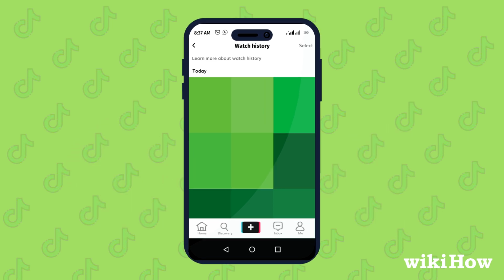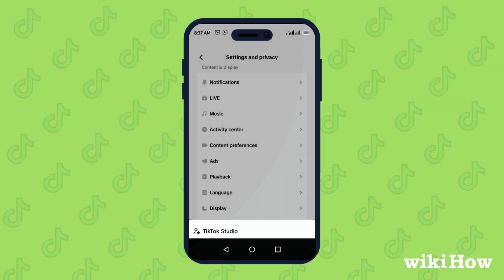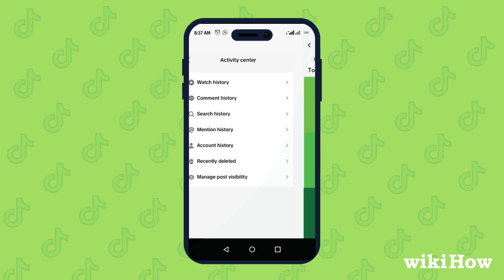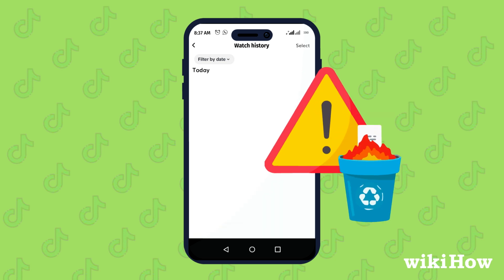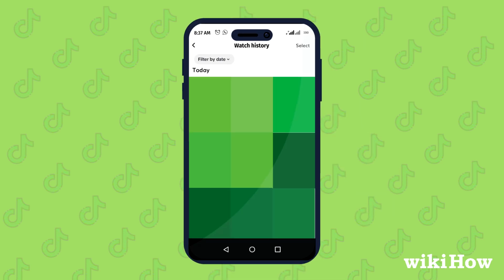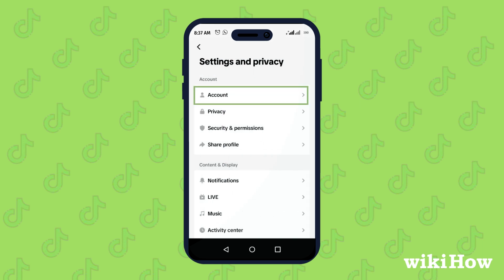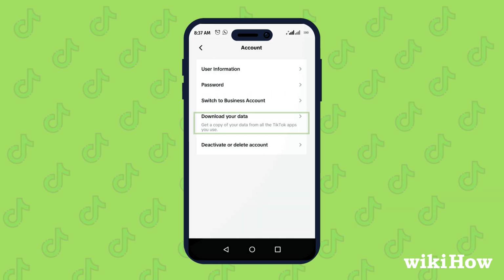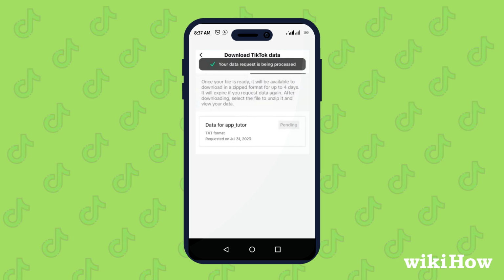How to Delete Your Watch History on TikTok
Learn how to clear your watch history on TikTok with this guide from wikiHow